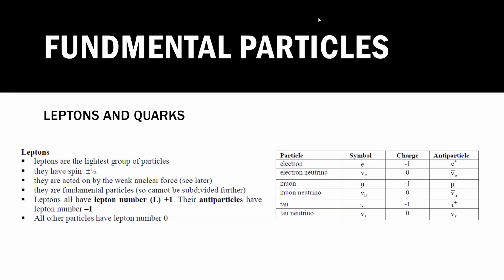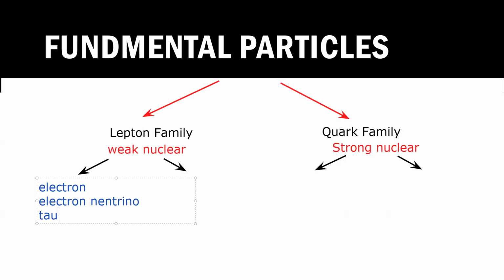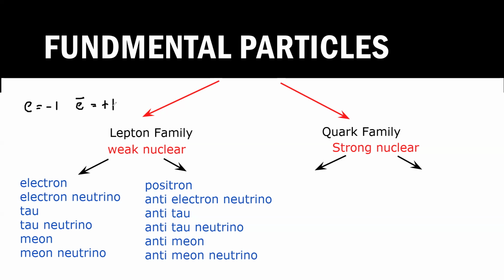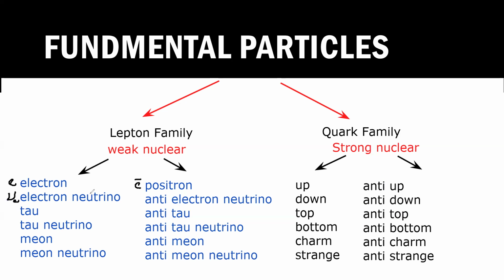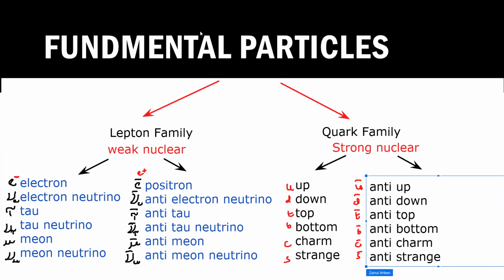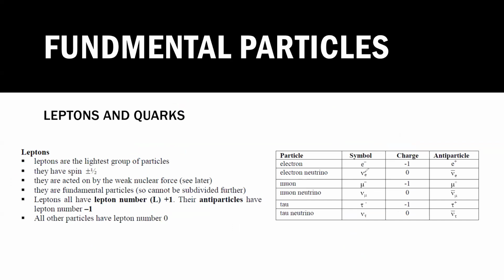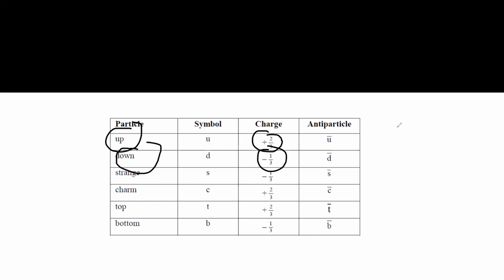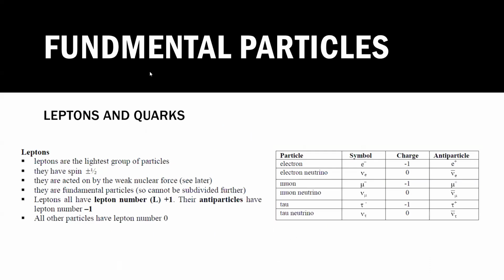Fundamental Particles A Levels Physics Lecture 73